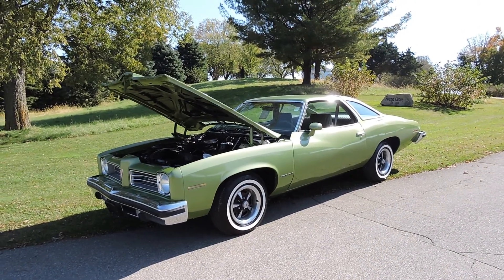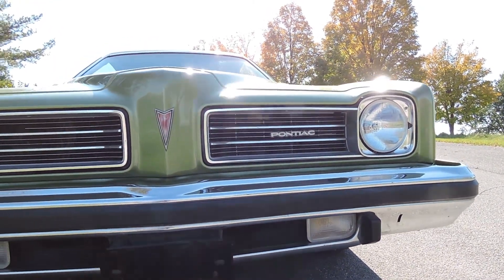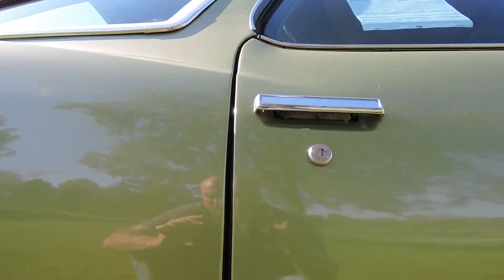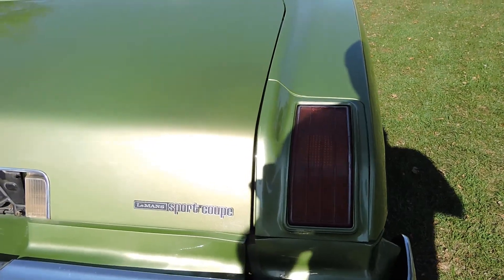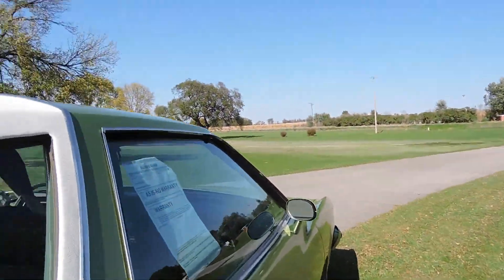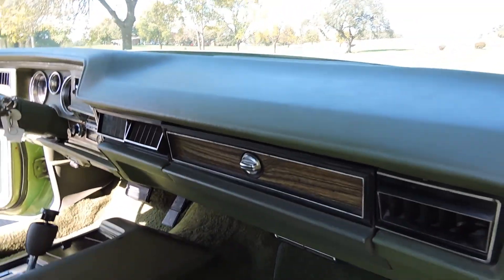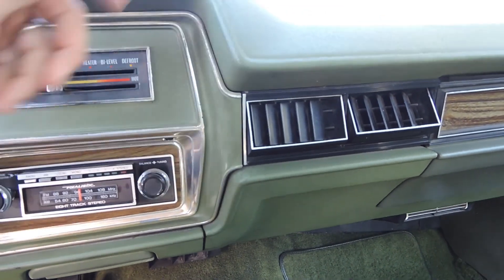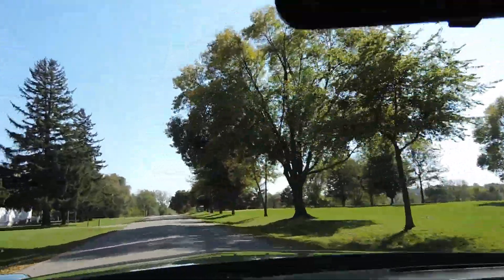1974 grand lemans light green for sale at www coyoteclassics com